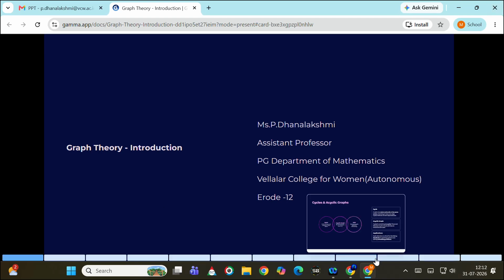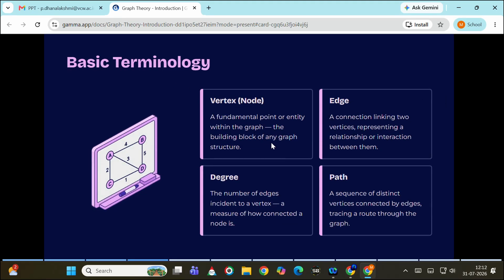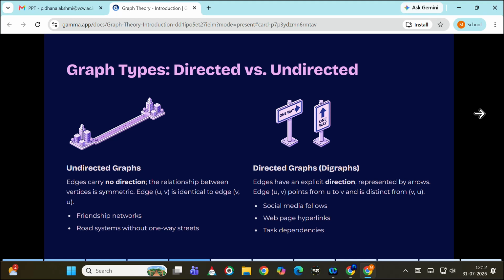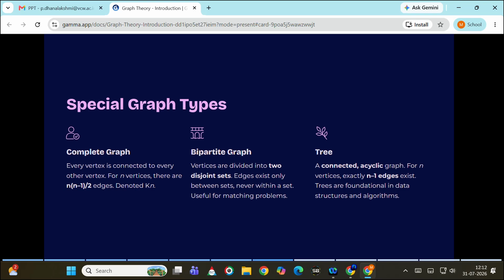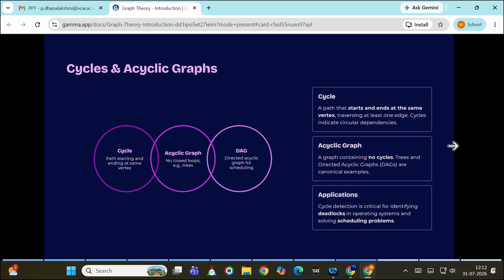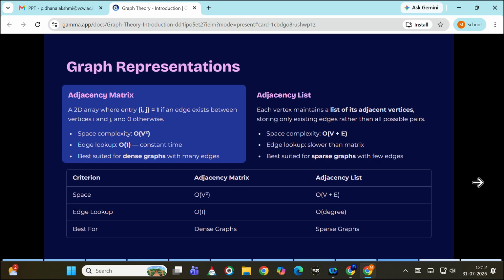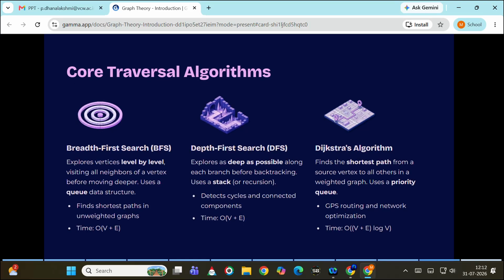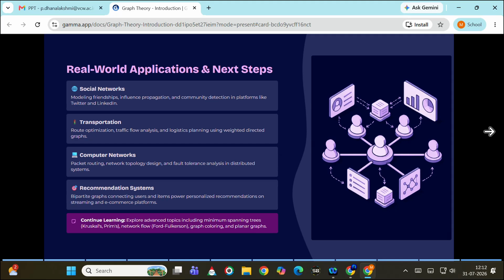ICT ELRC - GRAPH THEORY - INTRODUCTION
Ms.P.DHANALAKSHMI (PG Department of Mathematics) - GRAPH THEORY - INTRODUCTION - ICT ELRC@vcw